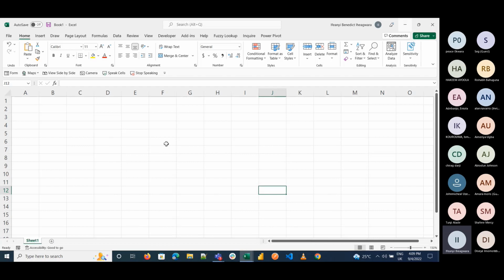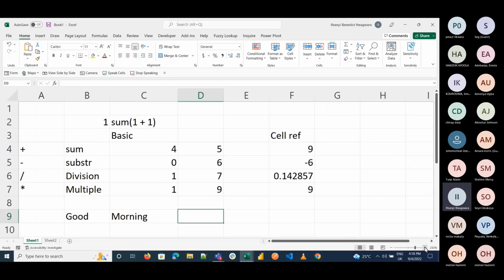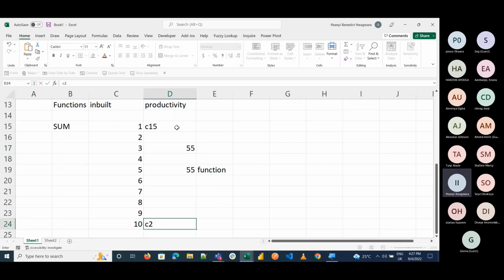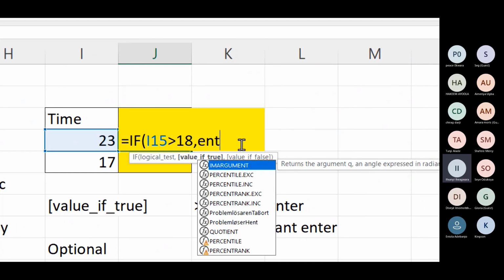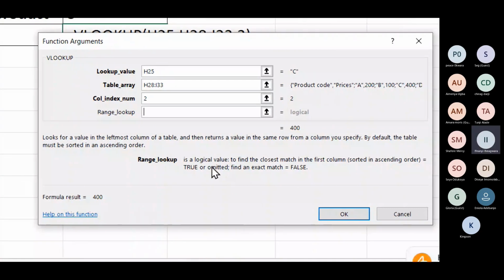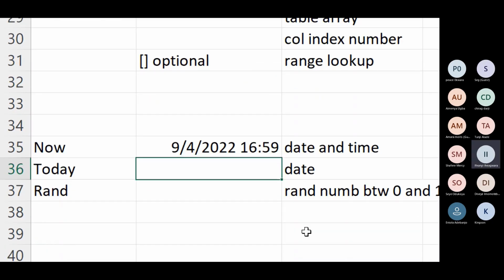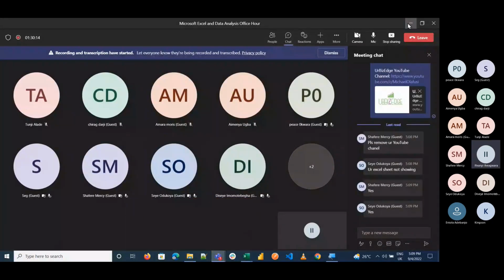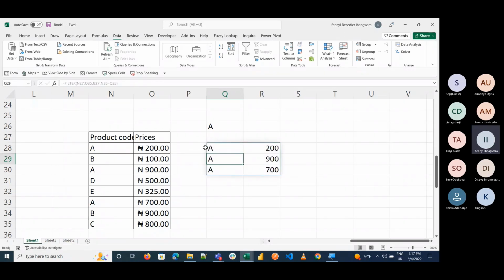Microsoft Excel Office Hour 106: How to write Excel formulas: Ifeanyi Iheagwara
Details
Speaker Name: Ifeanyi Benny Iheagwara, Data & Business Intelligence Analyst and Technical Writer

Agenda:

How to write Excel formulas: Syntax for Spreadsheets
Plenty Q&A
Profile:
Ifeanyi is a Data Analyst and Trainer with UrBizEdge, a company dedicated to helping companies and high-value professionals be on top of their business data. He is skilled in Power BI, Microsoft Excel, and Python. His passion lies in helping you get the most out of your data and community building. He has also been involved in some community-building activities.

Ifeanyi is also an open-source contributor and a technical writer. He enjoys helping simplify topics via videos and articles.